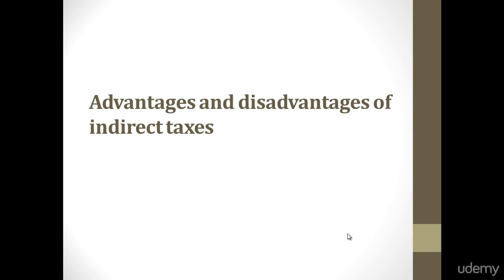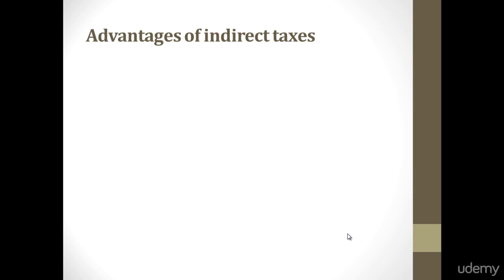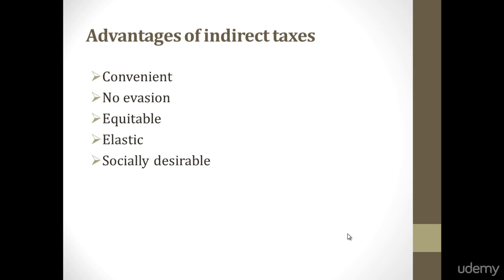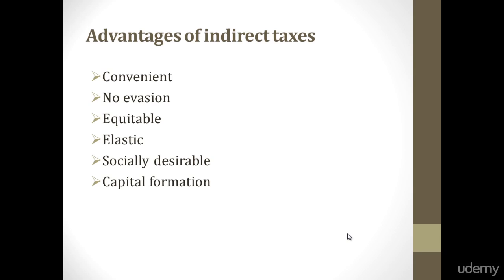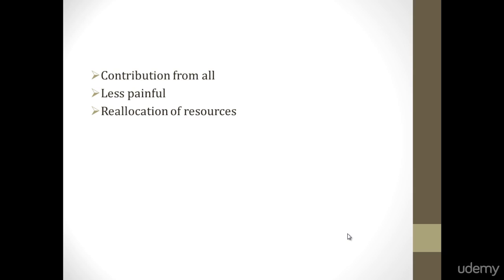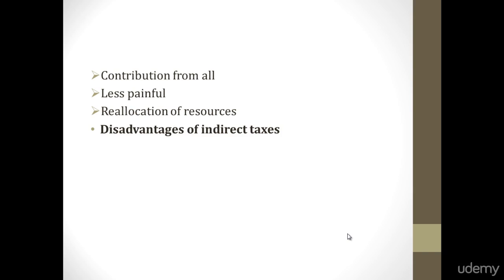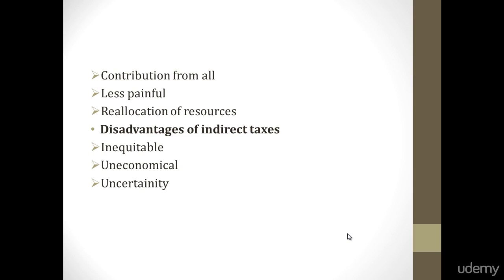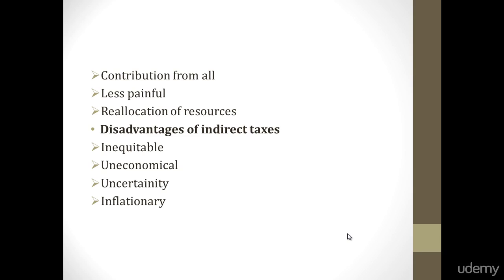024 Advantages and disadvantages of indirect taxes | Basics of Economics For Beginners